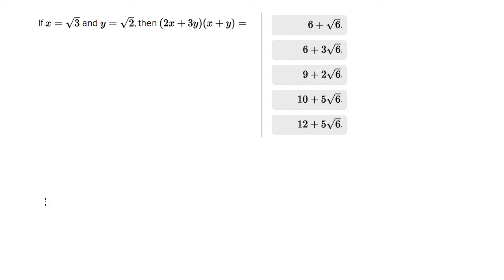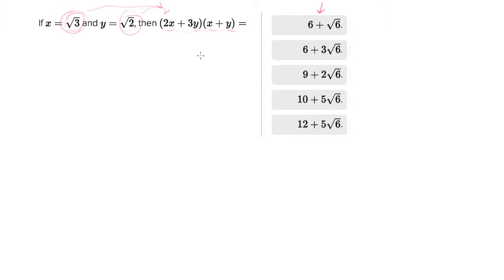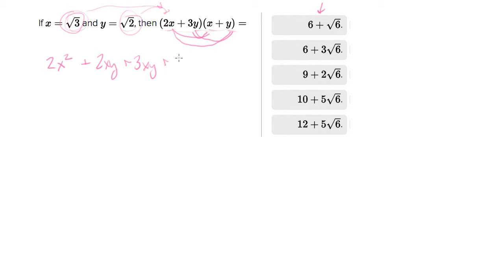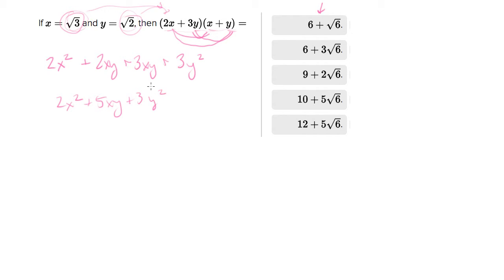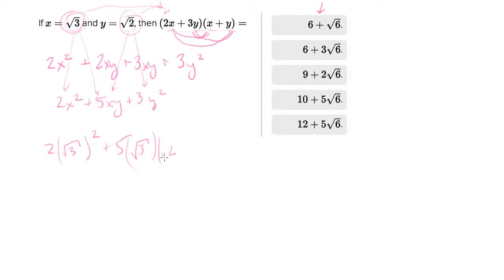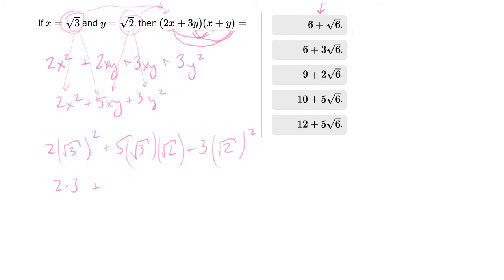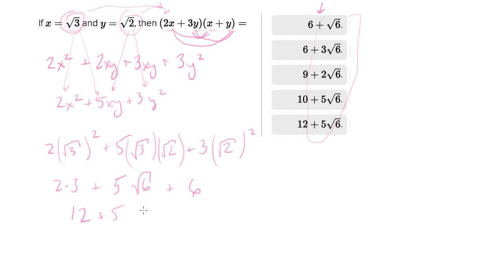6665 Multiplying multi variable expressions